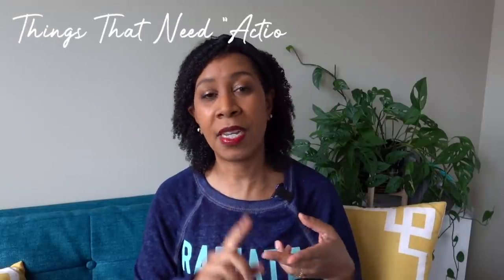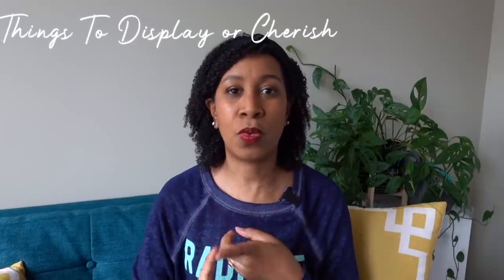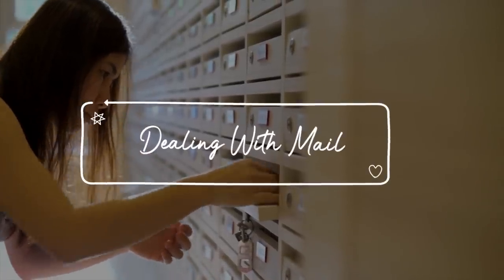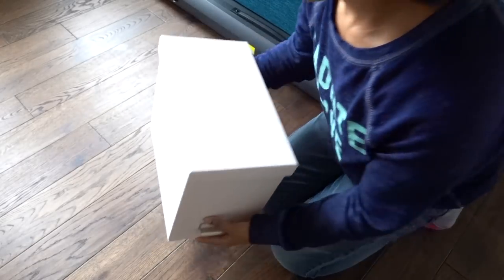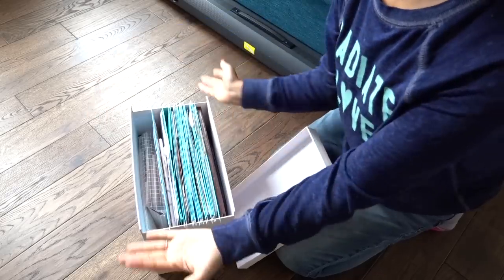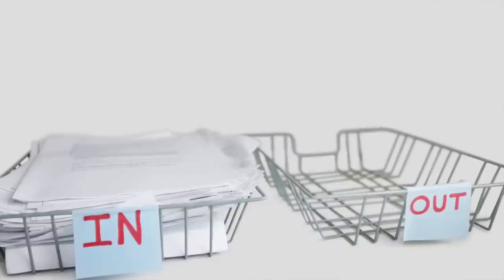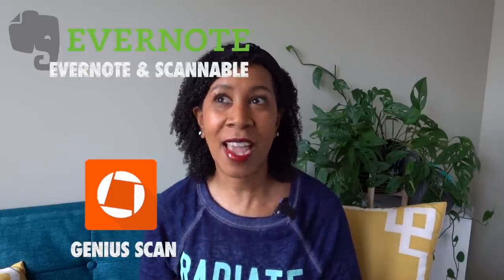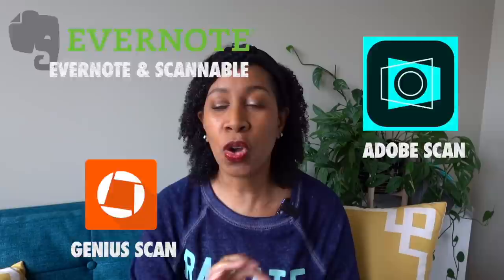Crush Paper Clutter NOW!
This year we have powerful computers in our jean pockets powerful enough to film 1080p films, make beautiful audio recordings, scan papers and actually turn them into documents, understand you when you talk to it and yet...YET...WE ARE STILL SAVING PAPER. And it's still being sent to us! Most of us have WAY too much paper in our lives and I'm going to tell you how to take control of your paper clutter today!

Chapters:
0:00 Introduction
1:21 The Four Kinds of Paper Clutter
4:42 Dealing With The Mail
7:32 Sentimental Papers
11:29 Permanent Files
13:16 Shredding
14:32 Active Files
15:27 Going Digital
16:24 Closing Thoughts